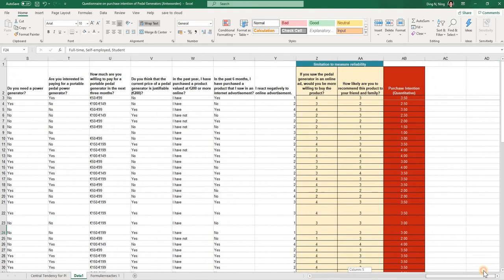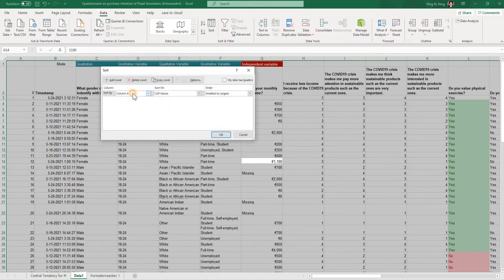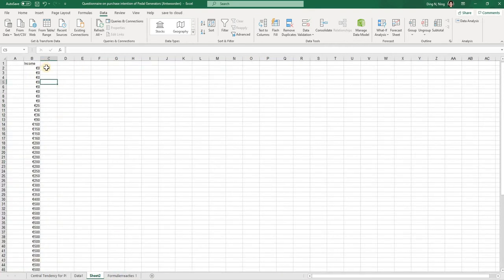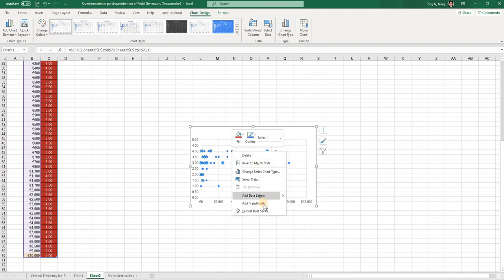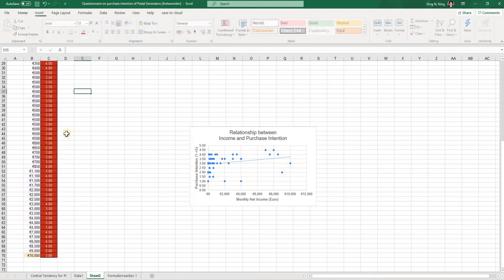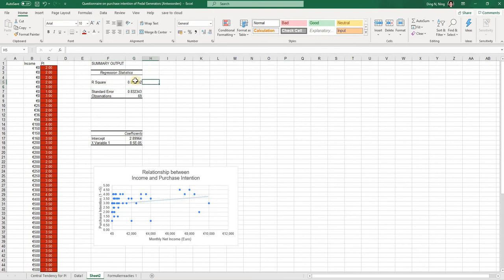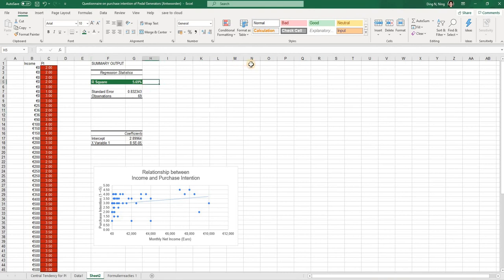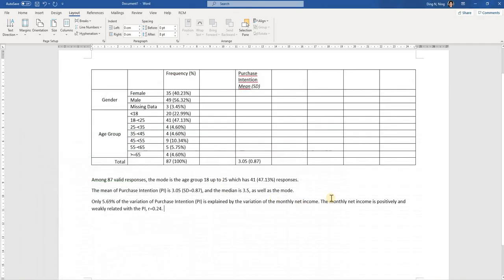6a Correlation analysis for quantitative variables